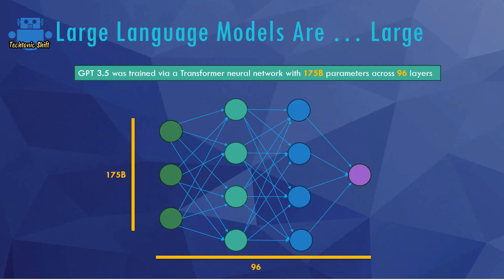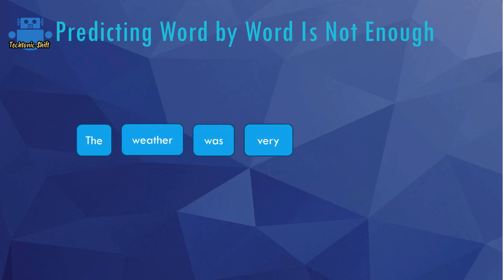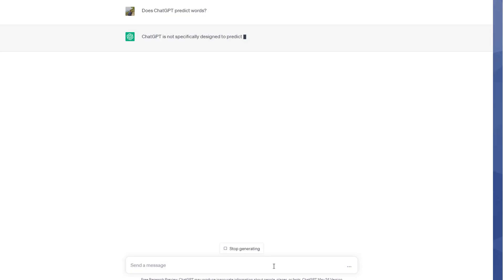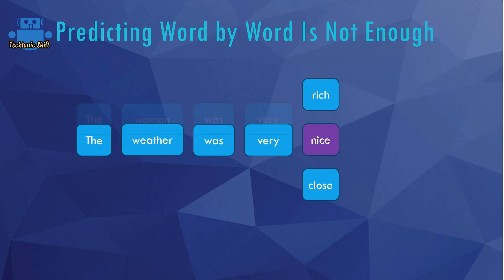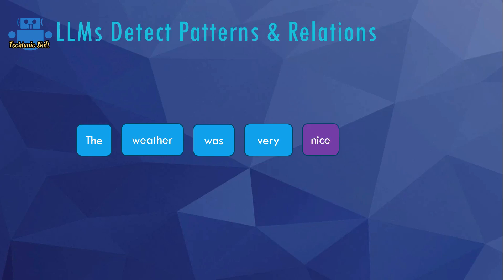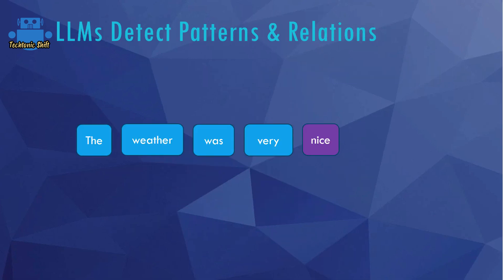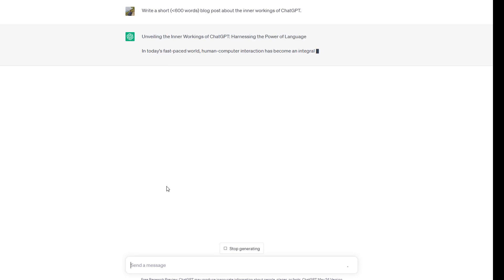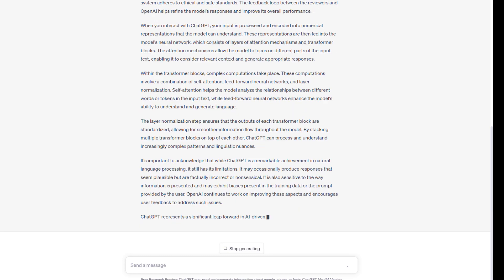How ChatGPT Predict Words? How ChatGPT Masters Language Prediction and Revolutionizes Conversations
In this captivating video, we delve into the fascinating world of ChatGPT and uncover the secrets behind its remarkable word prediction capabilities. Join us as we unravel the inner workings of this groundbreaking AI language model and explore how it has revolutionized conversations.

Through advanced machine learning techniques, ChatGPT has been trained on vast amounts of text data, enabling it to develop an uncanny ability to predict words with astonishing accuracy. By analyzing patterns, context, and the surrounding words, ChatGPT taps into its vast knowledge base to generate precise word predictions, enhancing the flow and quality of conversations.

Discover how ChatGPT's language prediction prowess goes beyond mere suggestions, offering users a seamless and intuitive experience. Witness how this AI marvel empowers individuals to communicate more effectively, whether it's drafting emails, writing code, composing essays, or engaging in online discussions.

Join us on this eye-opening journey as we explore the transformative impact of ChatGPT on various domains, from improving writing proficiency to enhancing productivity. Experience firsthand how ChatGPT's cutting-edge language prediction technology is redefining the way we interact with AI, opening doors to new possibilities in communication.

Don't miss out on this enlightening video that unravels the magic of ChatGPT's word prediction abilities and showcases its revolutionary impact on conversations. Get ready to be amazed by the remarkable advancements in AI and language processing as we take you on an exciting exploration of ChatGPT's transformative capabilities.